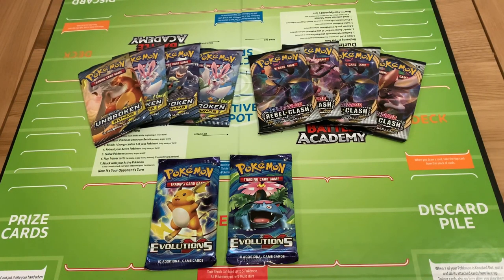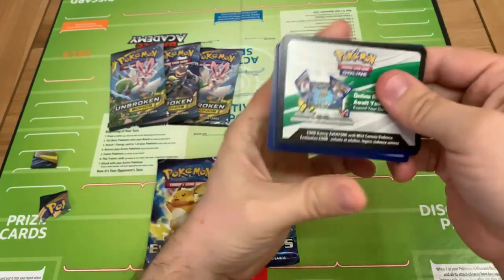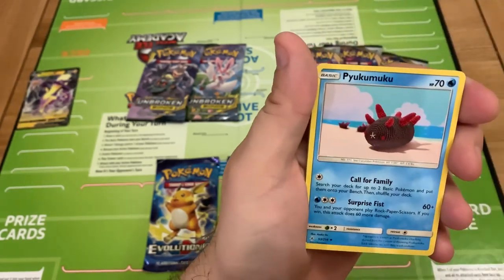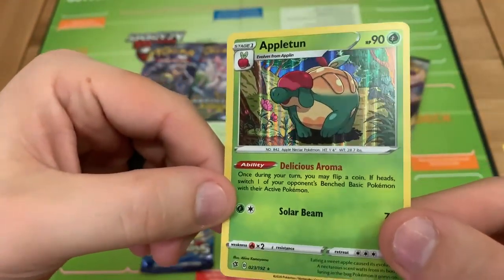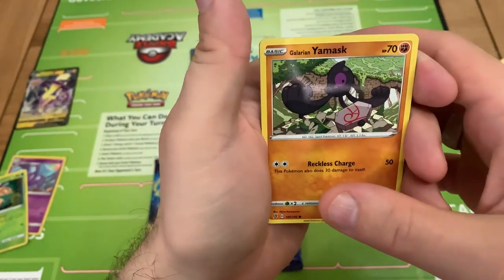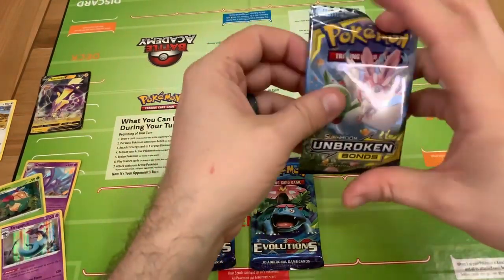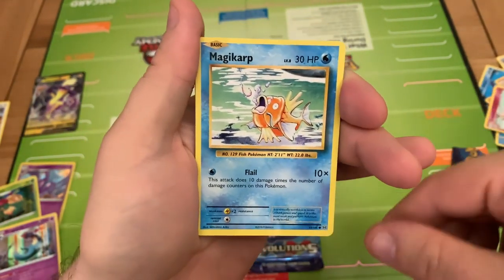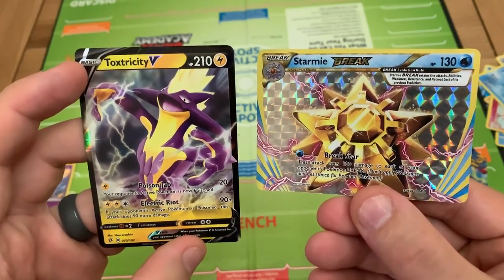Pokemon Booster Pack Opening - Did i just get the card i'm looking for?? 10 PACK OPENING